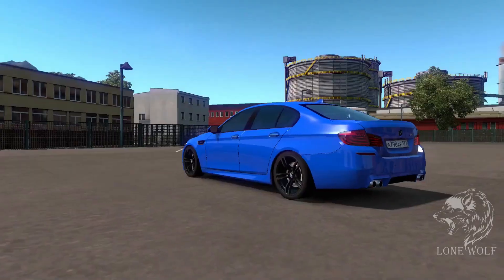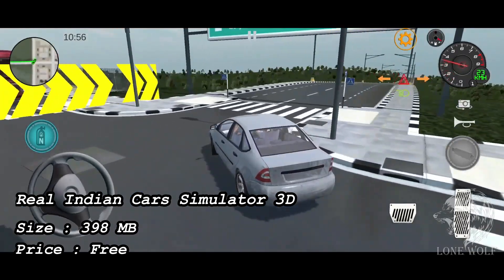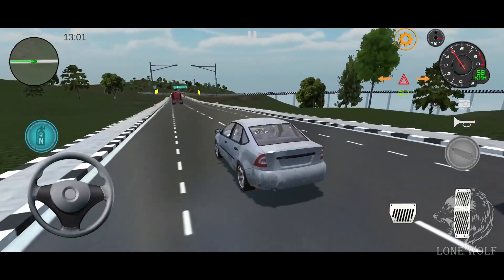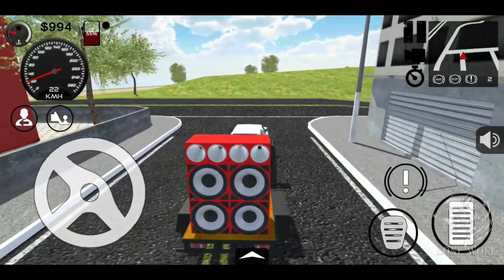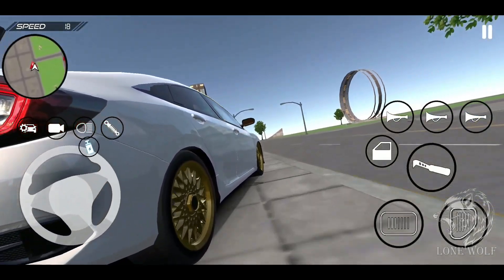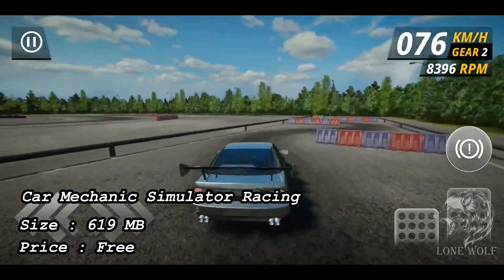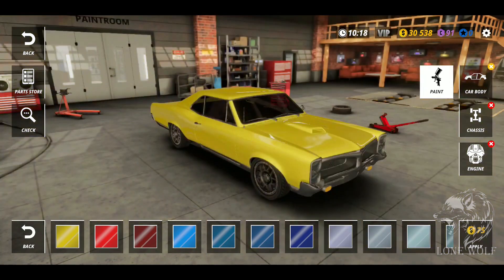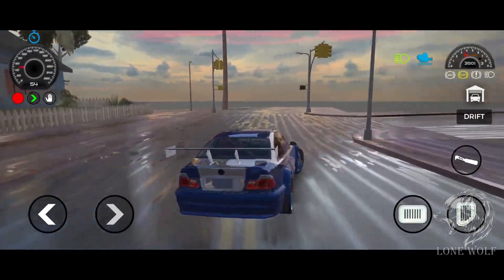Top 5 Realistic Car Simulator Games For Android ios 2022 | Part 29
Hey Wolves Welcome Back,

This video is all About Car simulator games for android and ios devices. These are the mixture of driving and parking simulator games. This is 29th part so with this part we have completed top 145 Realistic Car Simulator Games for android & ios of this year.

Tags 🔖

car games,
car simulator games,
top car games,
best car games,
android bus games,
car games for android,
car games for iphone,
top 5 car games,
top car bus games,
car games for ios,
iphone games,
android games,
new car simulator games 2022,
best games 2022,
best car games for android,
best car simulator game for android,
best games for android,
best driving games for android,
top 10 best free car driving simulator games for android,
TOP 10 Realistic car Simulator Games for Android & IOS 2022 ,
Top 10 new games for Android 2022,
top 10 open world games for android,top 10 high graphics open world games for android 2022,
top 10 offline open world games for android,
top 10 new open world games for android 2022,
top 10 best open world games for android 2022,
top 10 open world games for android under 500mb,
top 10 open world games for android under 100mb,
top upcoming open world games for android,
top 10 open world games for android like gta 5
top 5 best free bus driving simulator games for android,
TOP 5 Realistic bus Simulator Games for Android & IOS 2022 ,
Top 5 new games for Android 2022,
top 5 open world games for android,
top 5 high graphics open world games for android 2022,
top 5 offline open world games for android,
top 5 new open world games for android 2022,
top 5 best open world games for android 2022,
top 5 open world games for android under 100mb,
top 5 open world games for android like gta 5